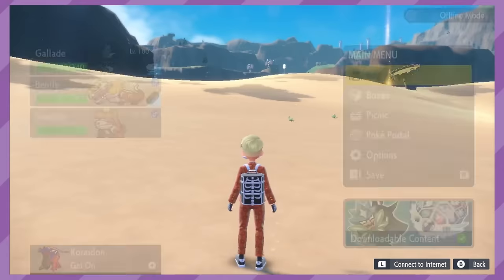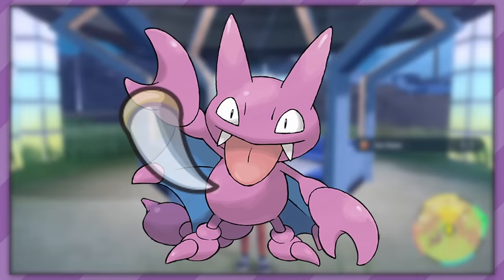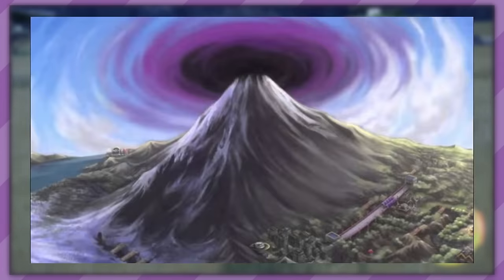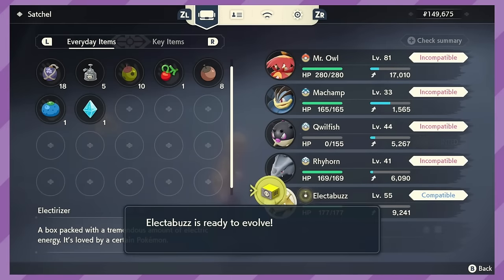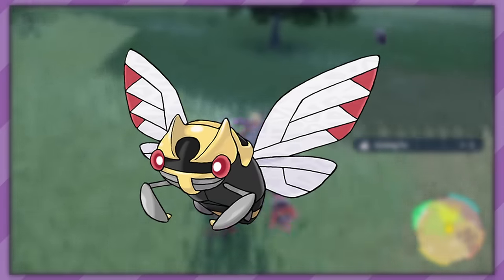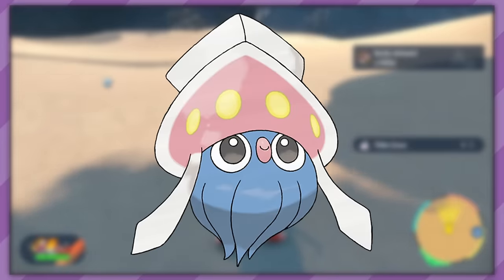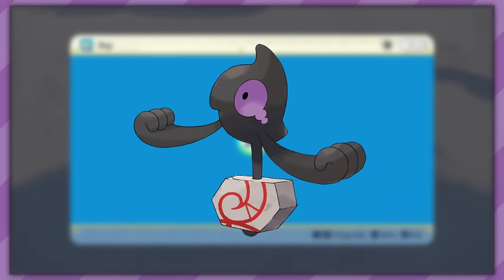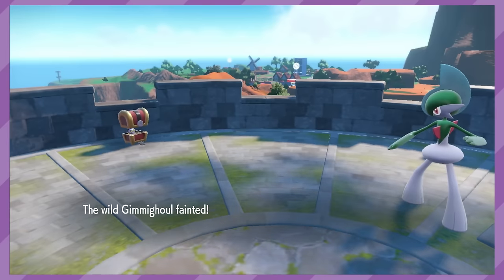Pokemon Evolution Methods are Weird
Bigblast99 talks about how weird evolutions can be.